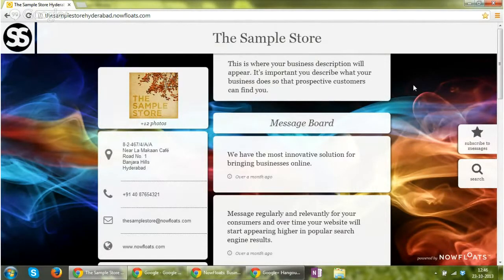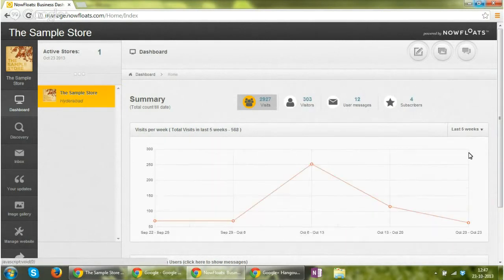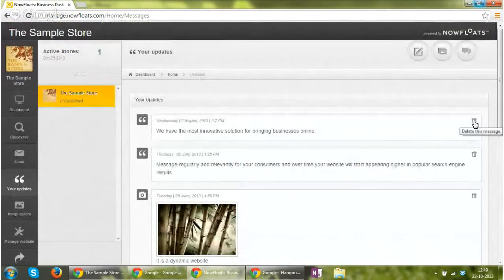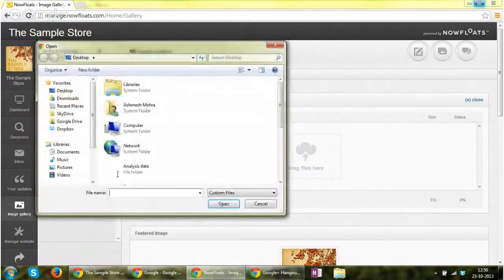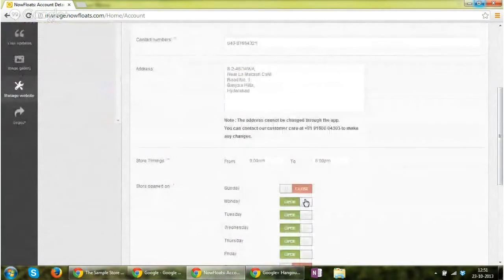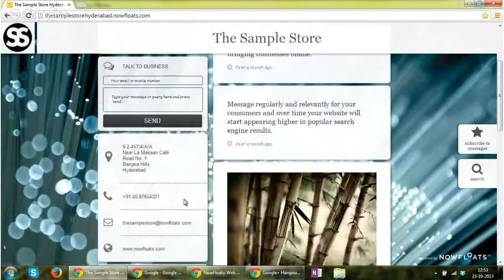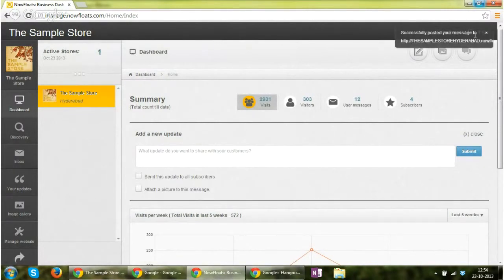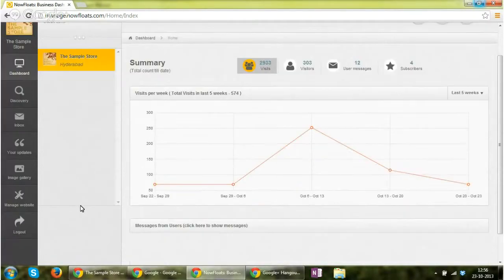Tutorial on how to manage website using NowFloats Manage Web Portal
This tutorial provides a step-wise process for how to use the web-portal to update, manage and check the website created via NowFloats platform.